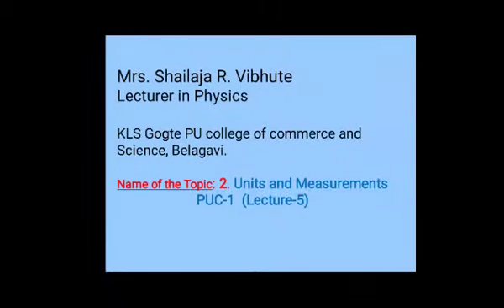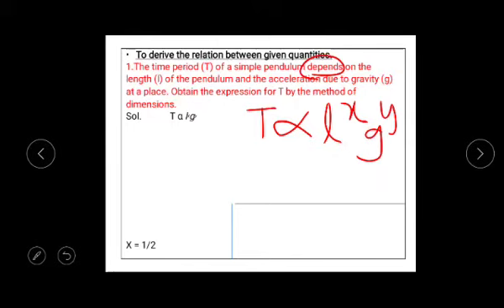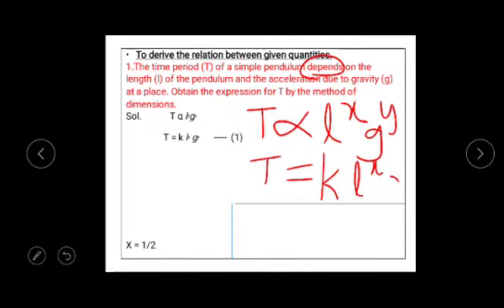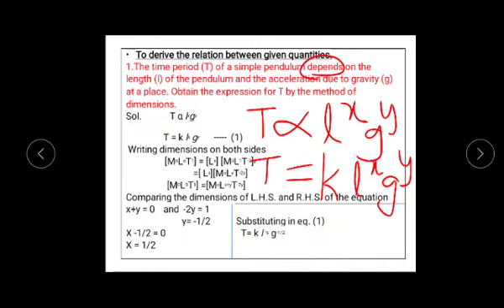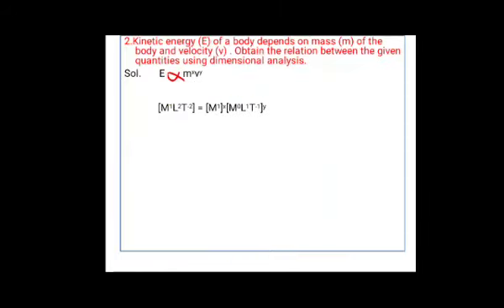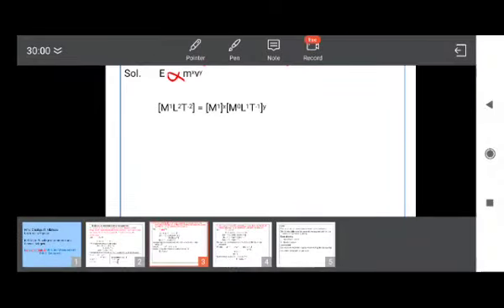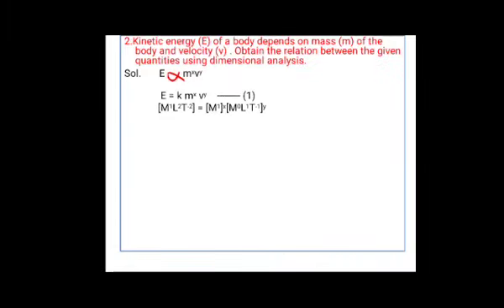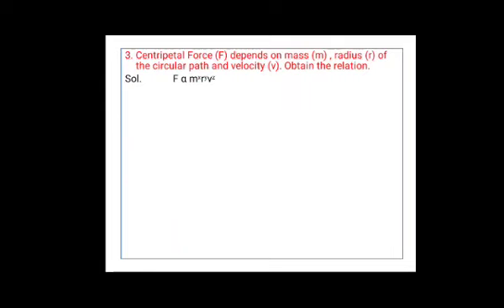By Prof S. R Vibhute PU-I Class